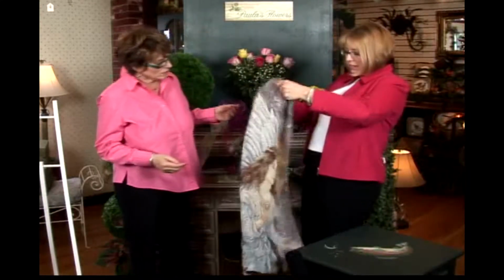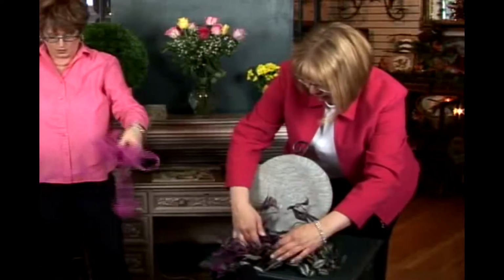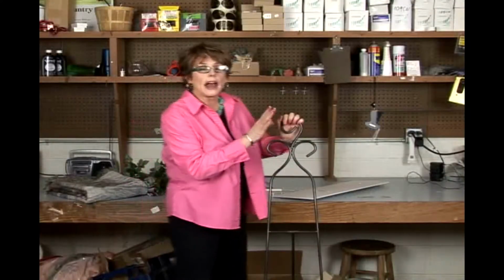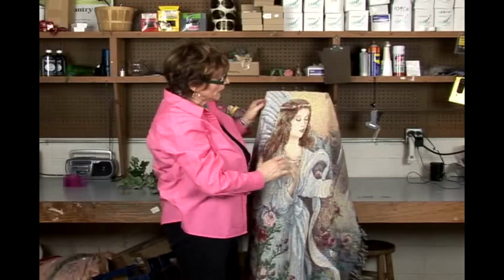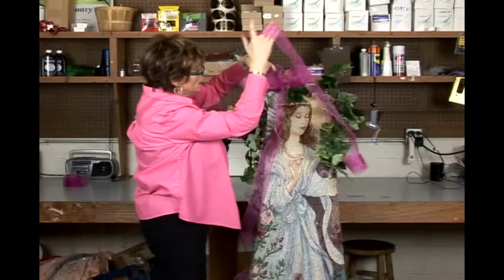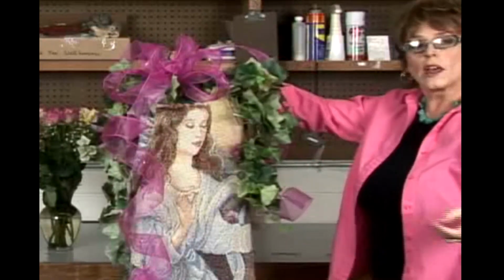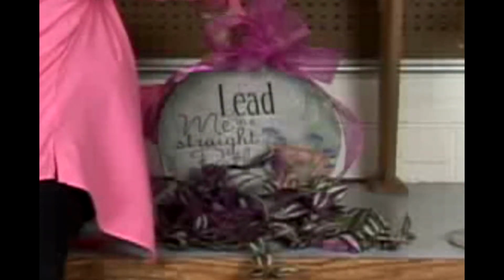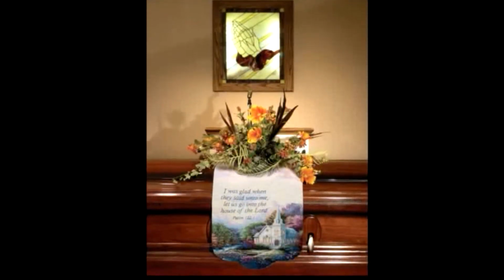Manual Florist Video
Instructional video of Memorial Gifts for Florists